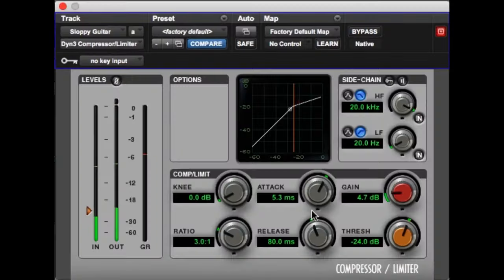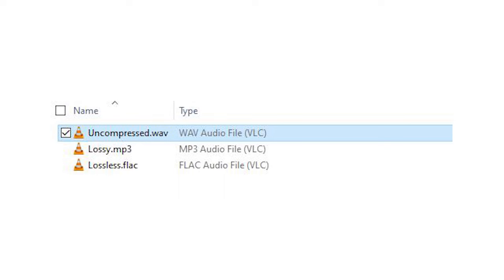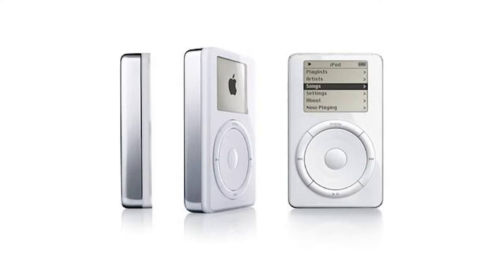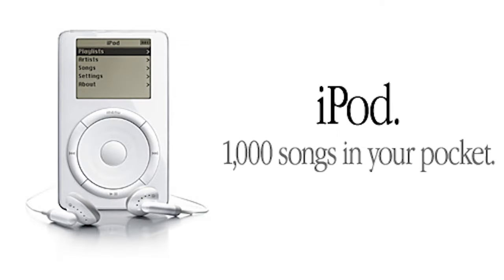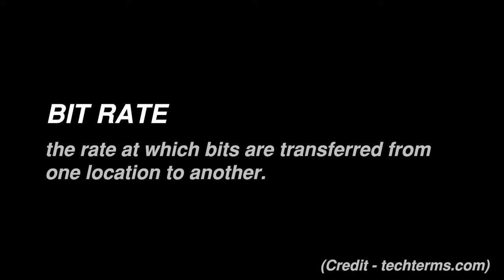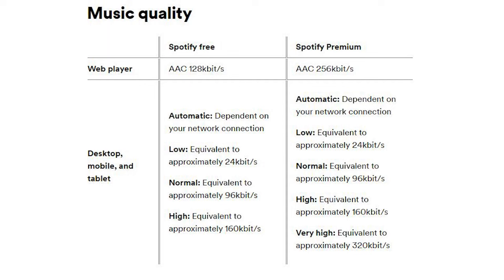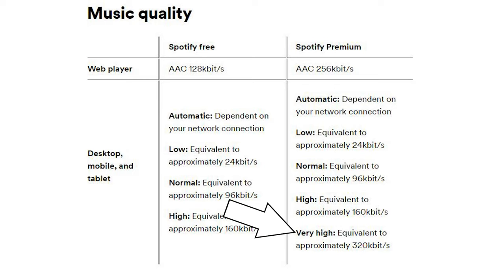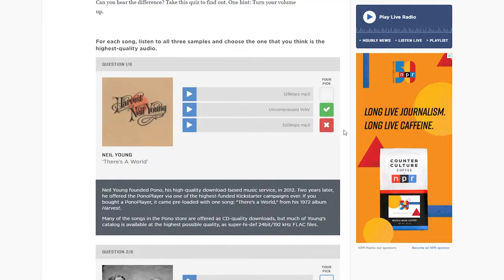Lossy vs Lossless Audio [Apple Music vs Spotify For Sound Quality]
Does lossless audio sound better? What's the difference between lossy audio, lossless audio, and uncompressed audio? Can you even hear the difference? In this video, you'll find answers to all of these questions.

- Sound On Sound Article (By Ian Corbett) - What Data Compression Does To Your Music
- NPR Article (With Listening Tests) - How Well Can You Hear Audio Quality?

0:00 - Introduction
0:18 - Data Compression vs Dynamic Range Compression
0:52 - Uncompressed vs Lossless vs Lossy Audio
3:45 - Is Lossless Audio Worth It?
6:15 - Subscribe To Audio University!